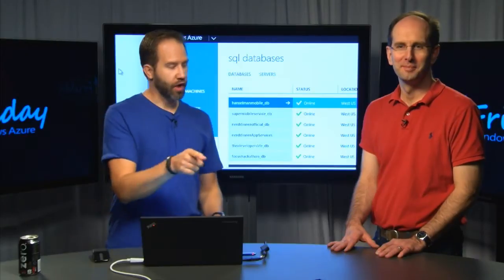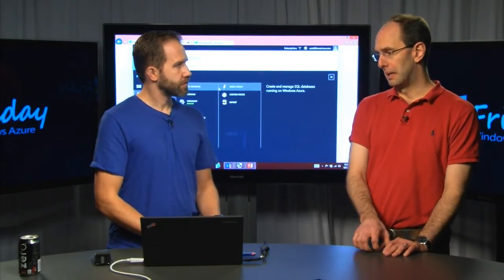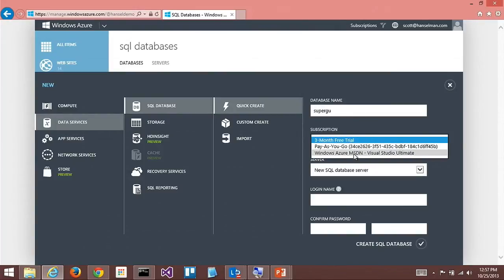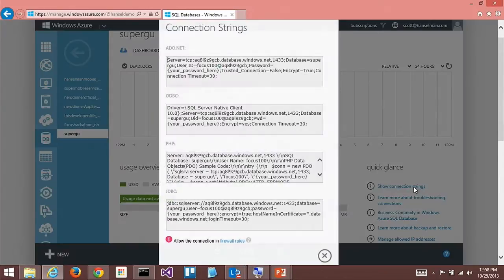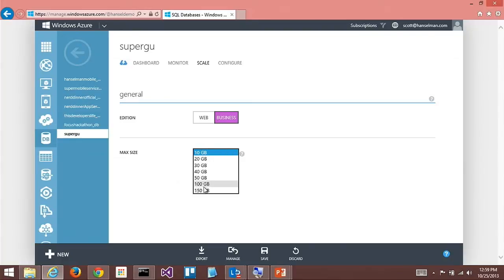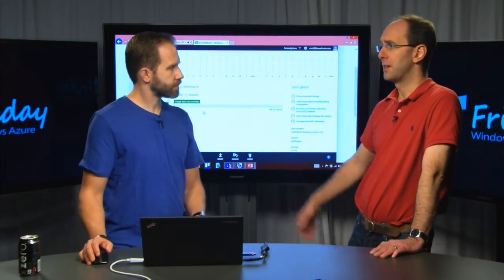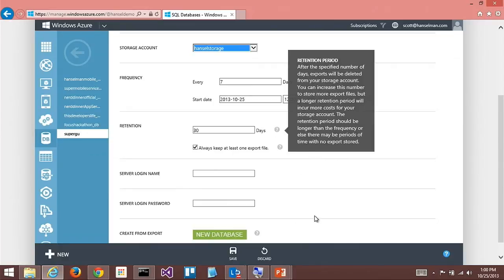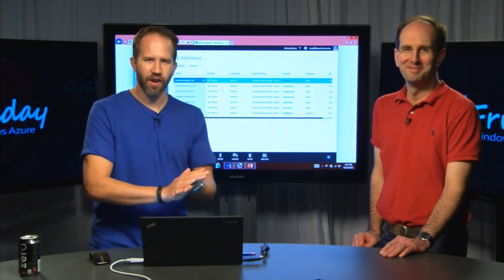Scott Guthries explains SQL Databases in Azure - Azure Friday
Scott Guthrie tells Scott what SQL Databases in Azure can do, how backups work, what can be managed, exported, and moved to the cloud.